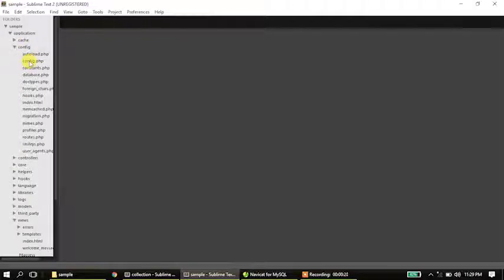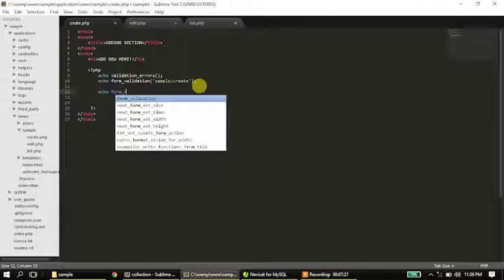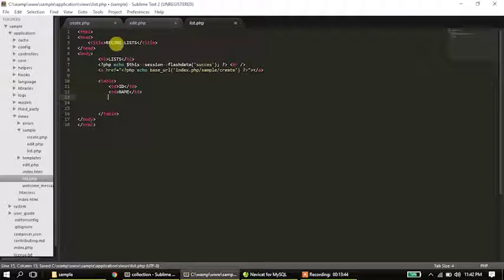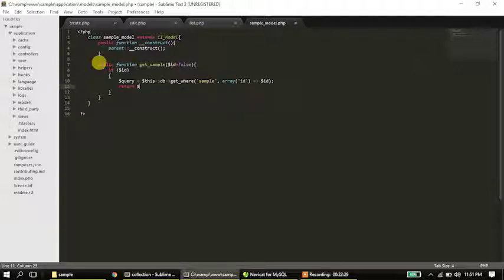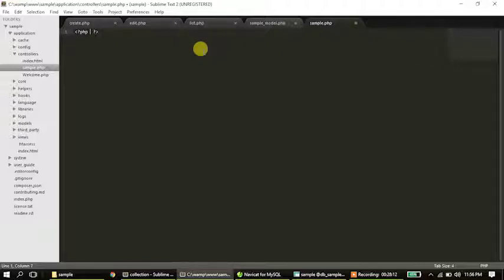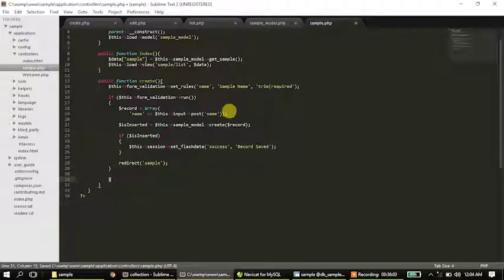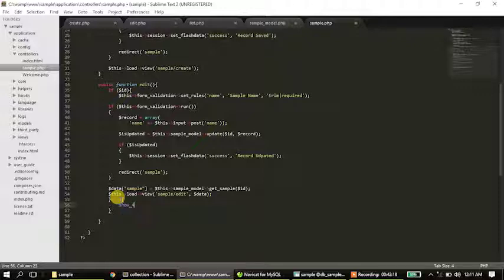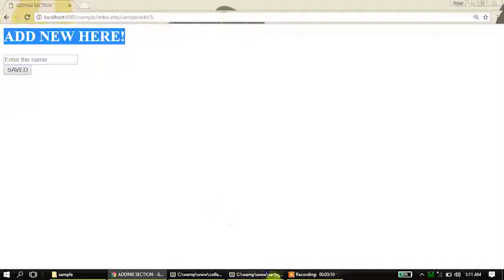CodeIgniter Tutorial by Hazel Castillo